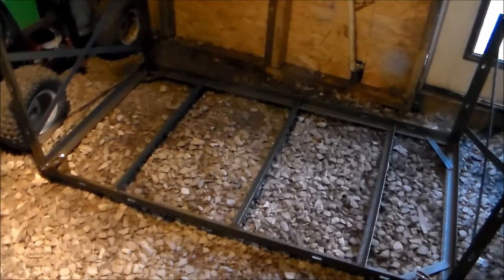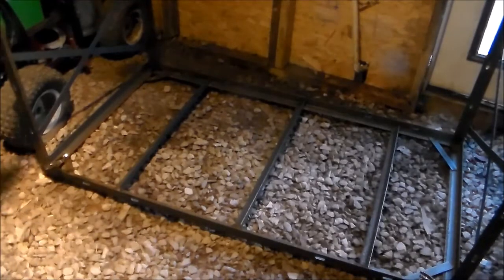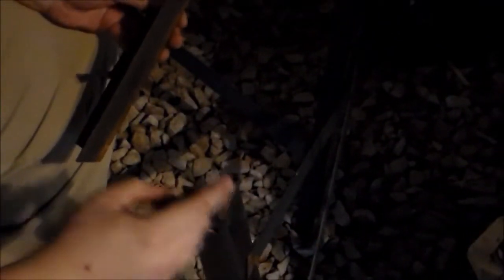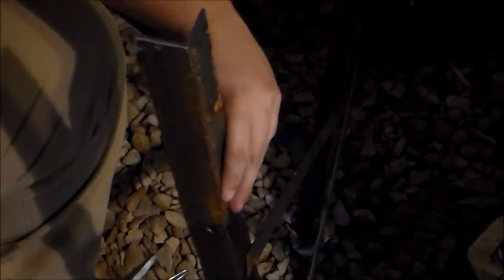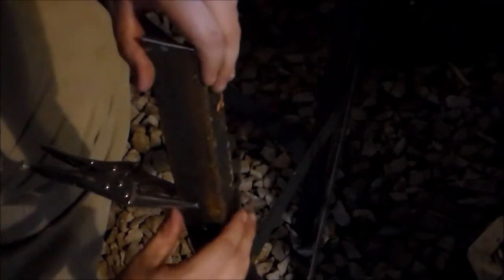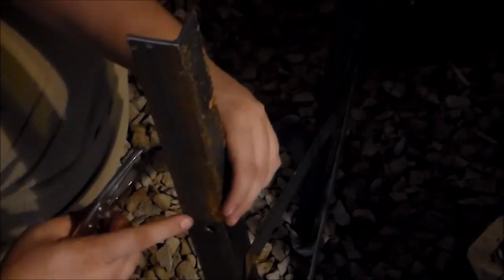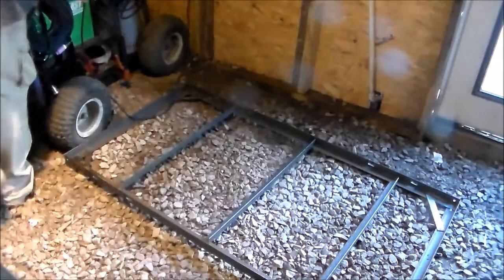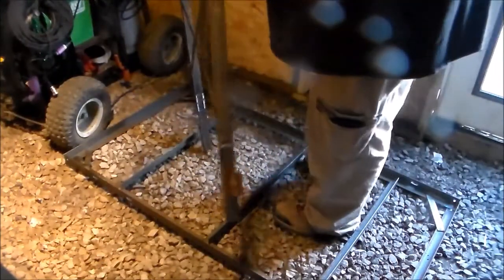ULTIMATE!!!!! welding table/cart build DIY part 1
Now with my new everlast powerultra 206pi and my old hobart 187 its time i started building my welding table/cart. Its coming together slow but its going to be the Ultimate table/cart ever built!